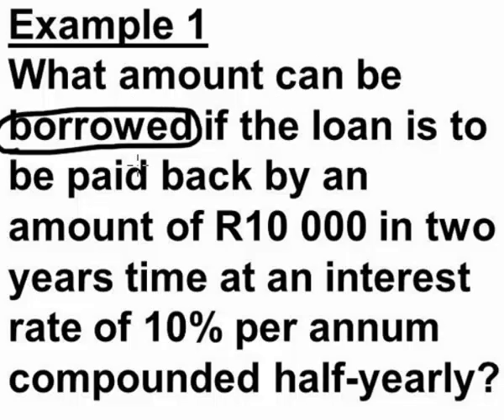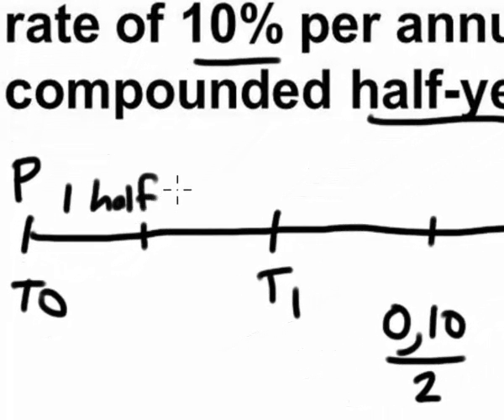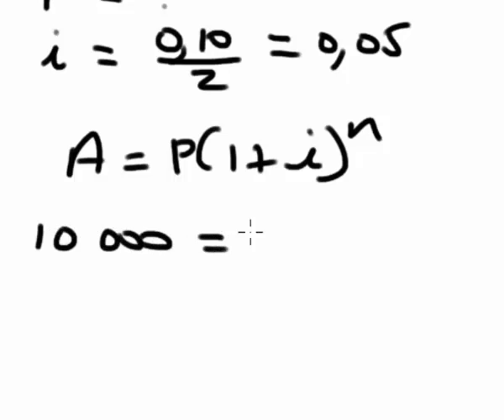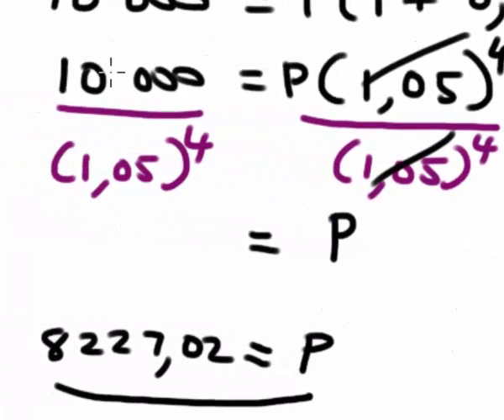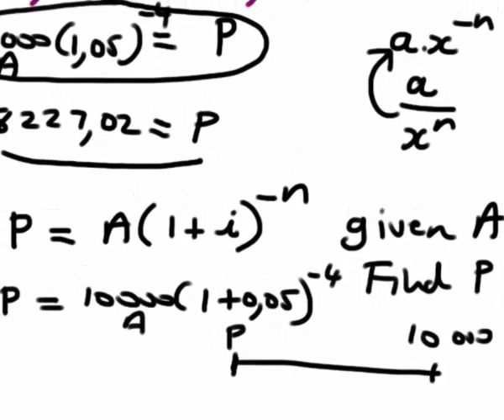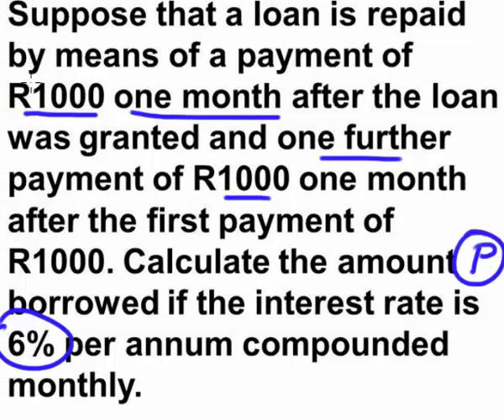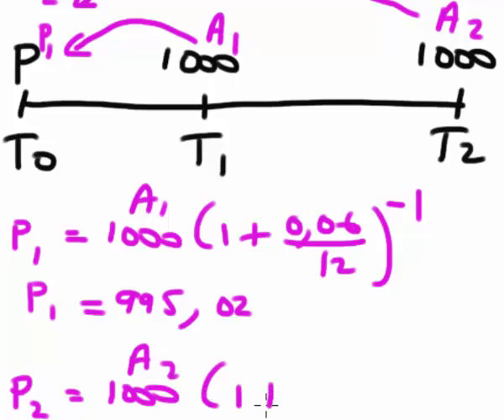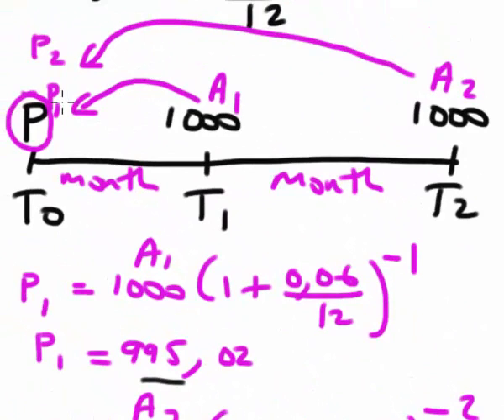LESSON5:present value annuities